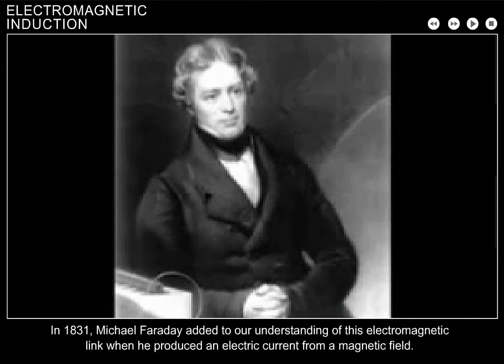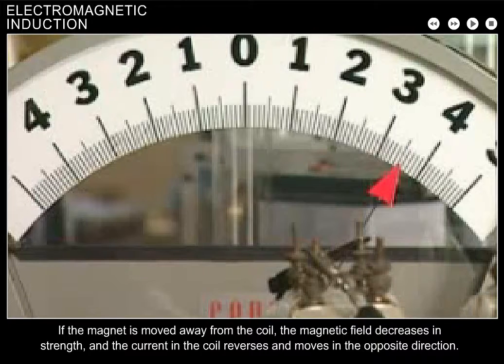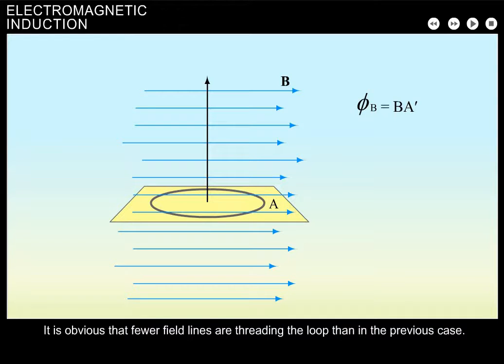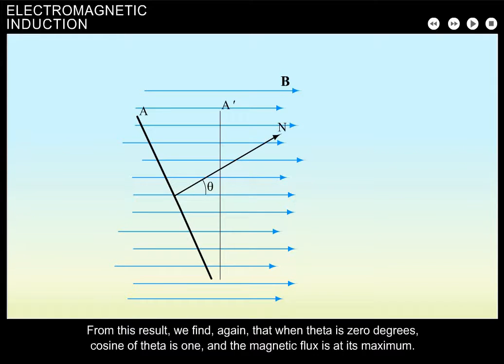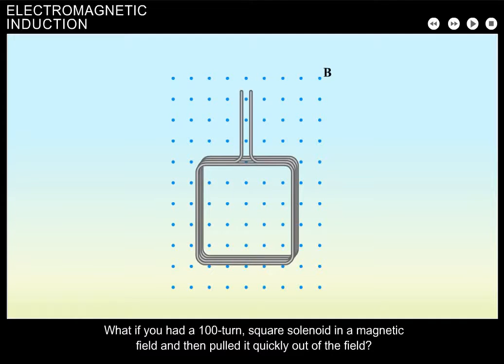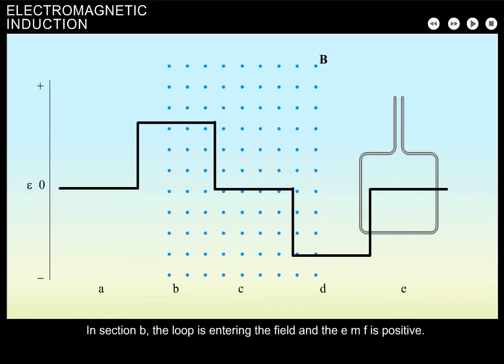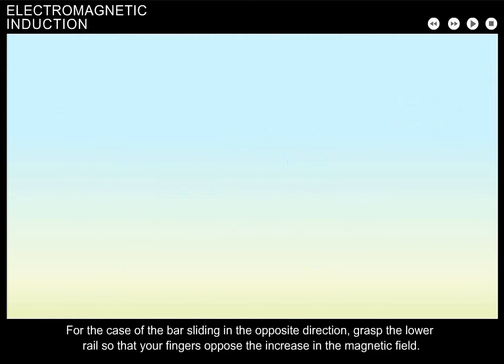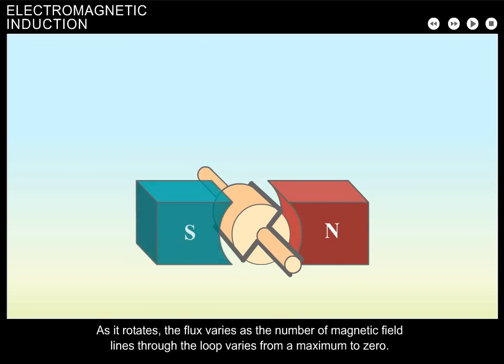Interactive Electromagnetic Induction